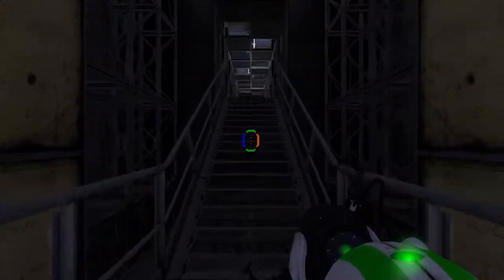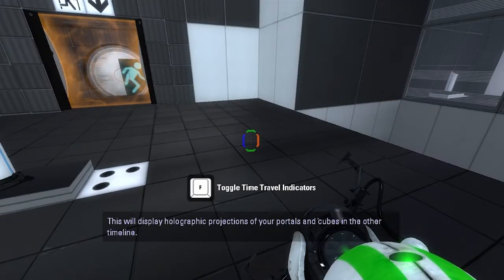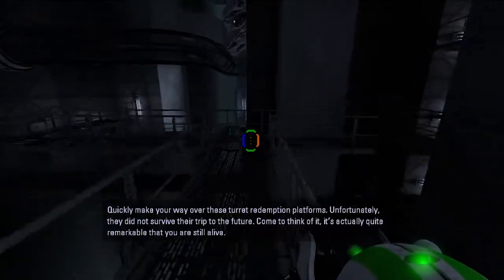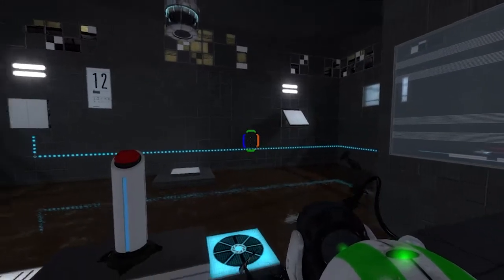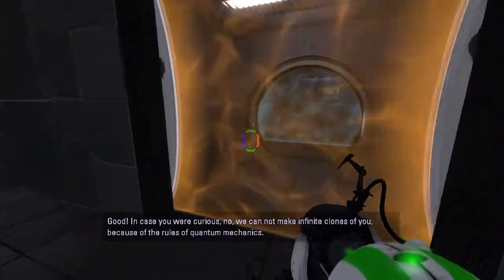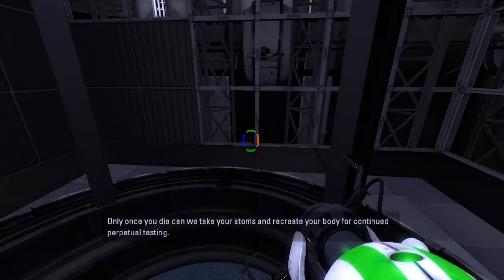present cube future cube past cube | Portal Reloaded| Chambers 11-12